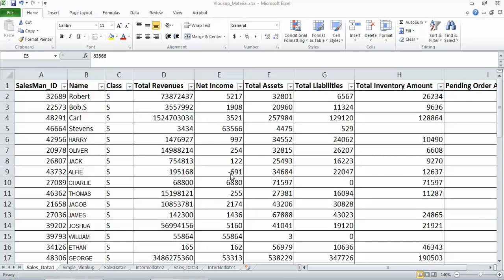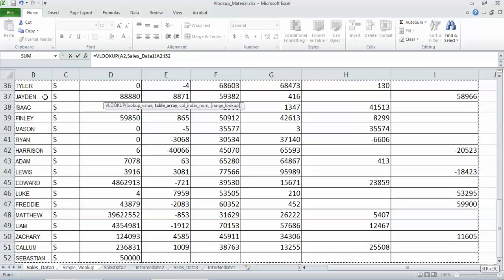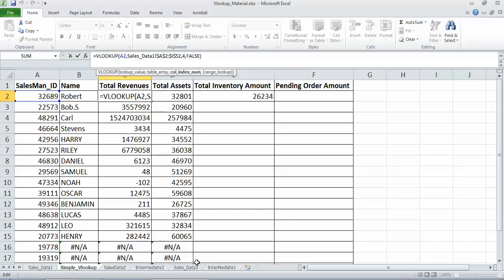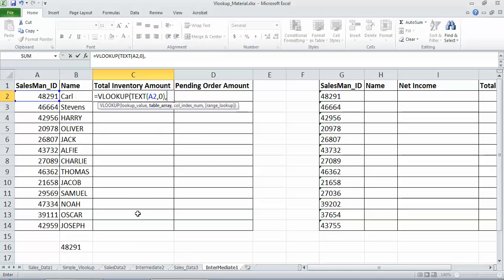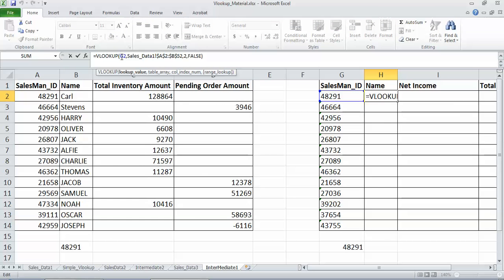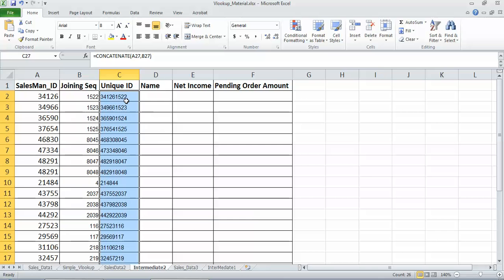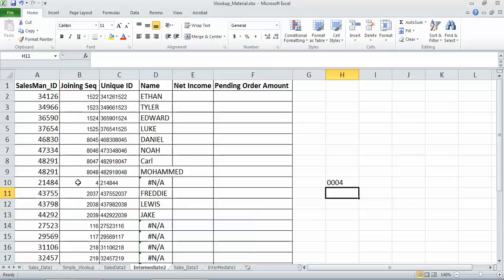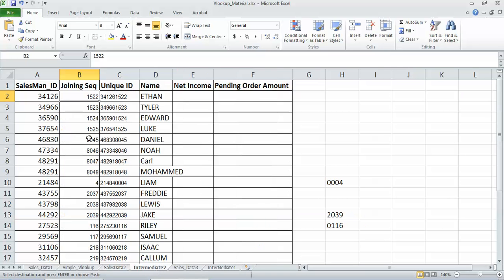VLOOKUP to handle Text and Number format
Vlookup to retrieve data from source, TEXT and VALUE function to overcome problem with Text data, CONCATENATING values to create unique lookup value.